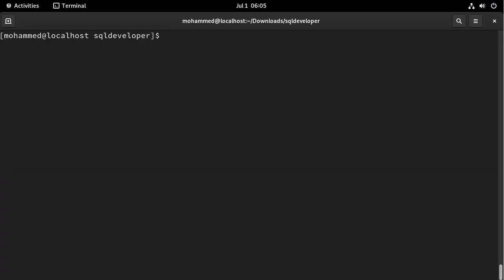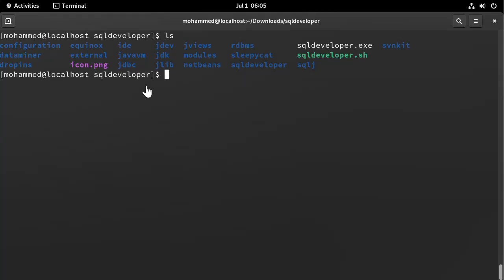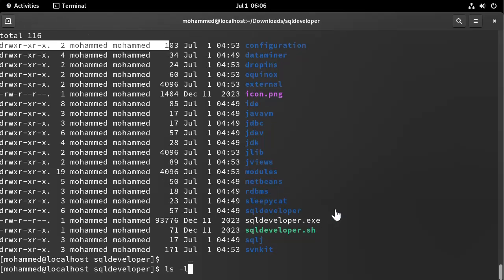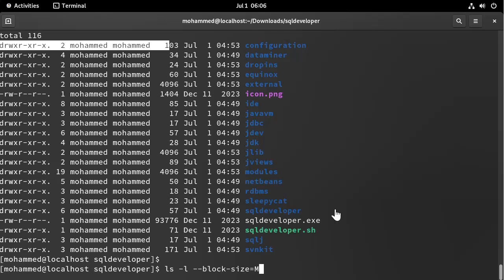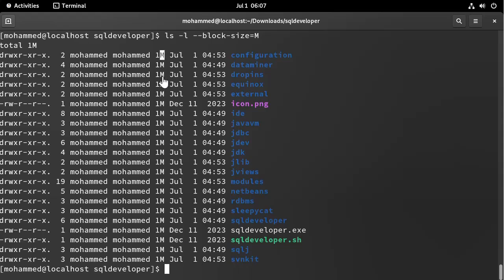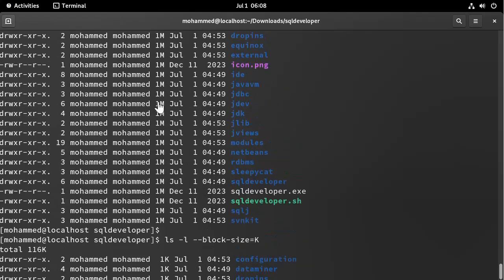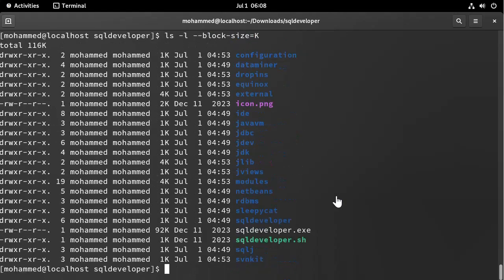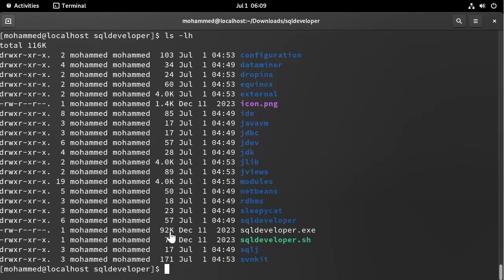How to Make ls Command to Show File Sizes in MB in Linux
How to Make ls Command to Show File Sizes in MB in Linux or any unit you want (KB, MB, GB, TB, etc)